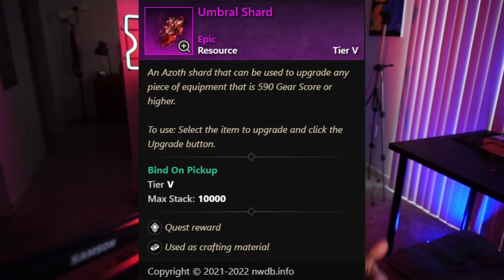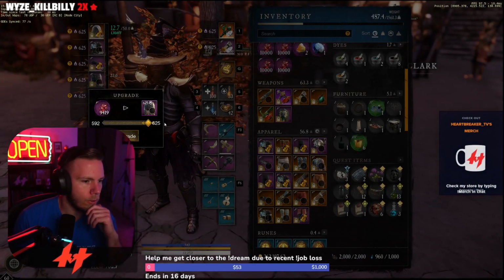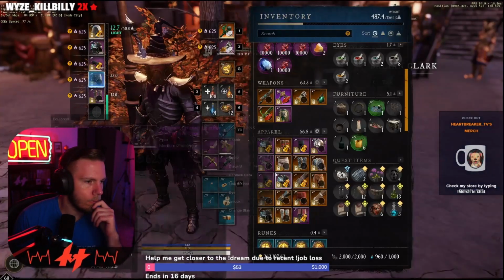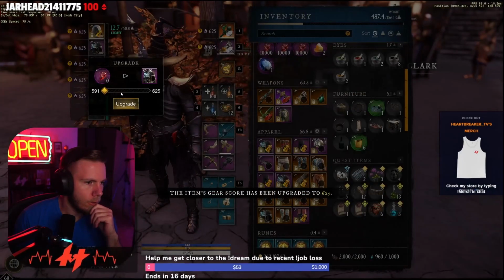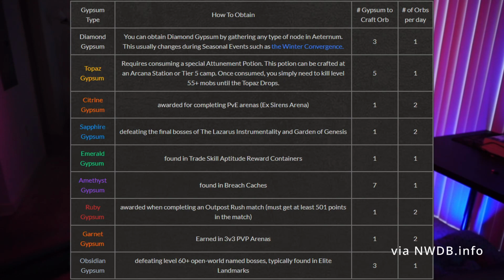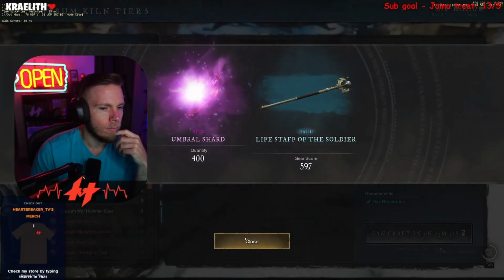How to get Umbral Shards in New World Fast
How do you get Umbral Shards in New World? Let me fill you in with the fastest ways to get umbral shards.

Beacn mic
Beacn Mix Create
Samsung G7 Odyssey 27in 240hz
ASUS VG248QE 144hz x2
Logitech G Pro Wireless mouse
Steelseries Arctis Pro Wireless Headset
Sony a5100 Camera
Elgato Stream Deck
HyperX Alloy Origin keyboard
KAFRI RGB Headphone stand w/ USB & A/C charger
Xbox Elite Series 2 Controller Starter Bundle
10” Ring Light MACTREM LED w/ Tripod
Dazzne 2-Pack Camera Desk Mount Stand 12.9-22"
Philips Hue Play Starter Kit
YooTech Wireless charger
Asus Strix laptop